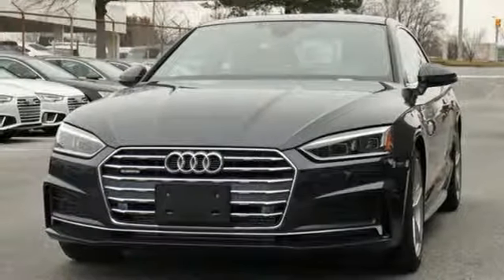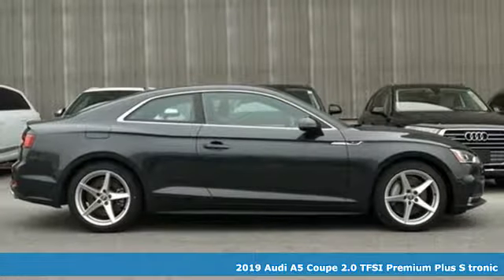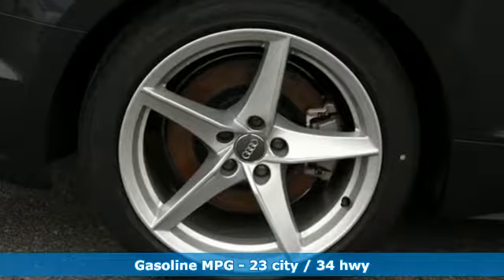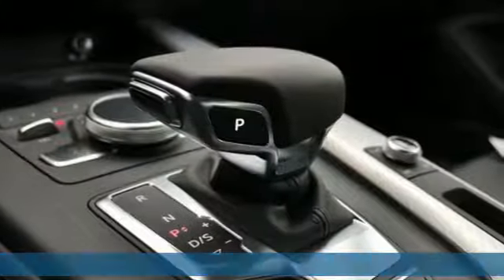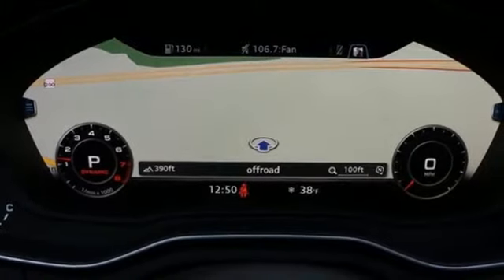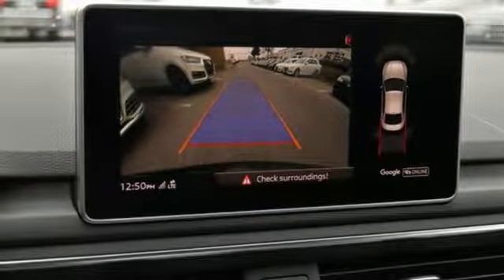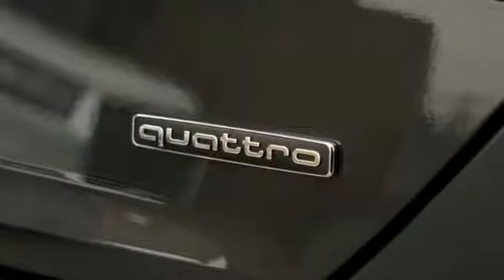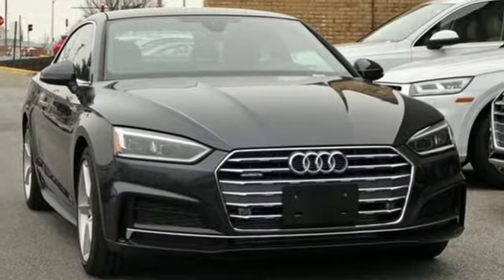New 2019 Audi A5 Silver Spring MD Washington-DC, MD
Year: 2019
Make: Audi
Model: A5
Engine: 2.0L 4-Cylinder TFSI
Transmission: 7-Speed Automatic S tronic
Color: Gray
Interior: Black
Stock #: W92149
VIN: WAUTNAF59KA019826

Address:
3151 Automobile Boulevard